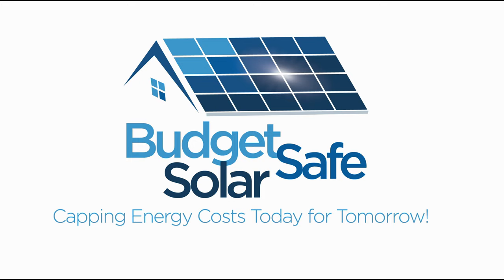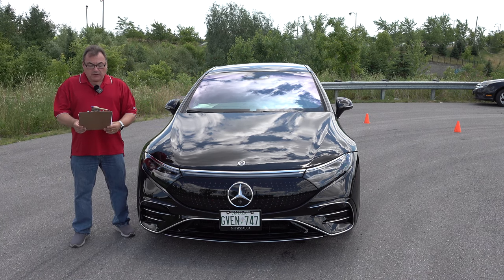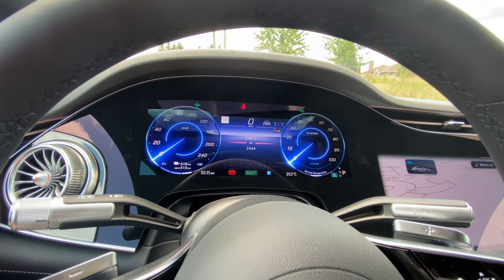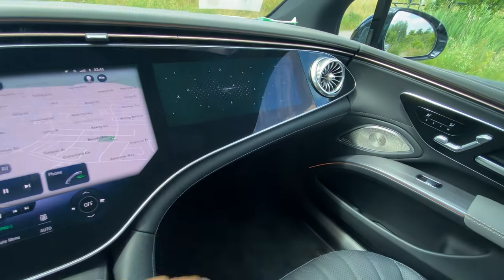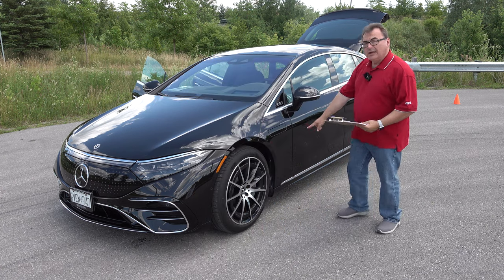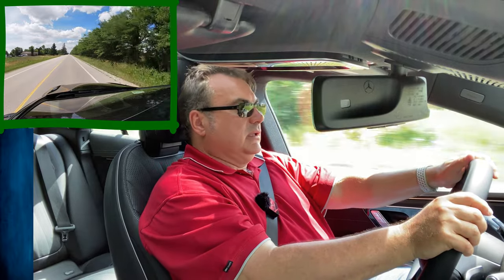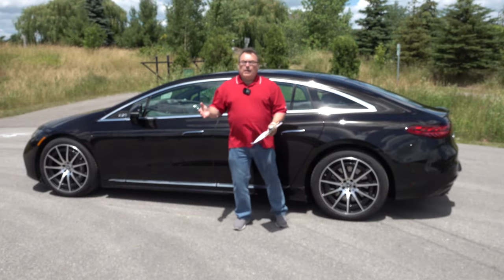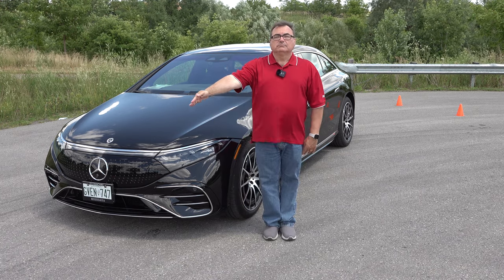Episode 182 - 2022 Mercedes-Benz EQS 580 4MATIC Review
It's like no electric car you've seen. And it propels the Three-Pointed Star into a new tomorrow. Personally attentive. Seamlessly responsive. Uniquely imaginative. More than a new era of motoring, the EQS is here to make every day a fresh start for your own future.

The EQS is the first all-electric luxury sedan from Mercedes-EQ. With it, Mercedes-EQ is redefining this vehicle segment. The EQS is also the first model to be based on the modular architecture for luxury and executive-class electric vehicles. Fusing technology, design, functionality and connectivity, the EQS is designed to delight both drivers and passengers.

My thanks to Mercedes-Benz Canada for providing me with this press vehicle for a few days.

The EV Revolution Show - August 1, 2022

Interested in Solar?  Thanks to Budget Safe Solar for sponsoring my efforts!

Plan on attending Fully Charged Live USA this September in San Diego, California?